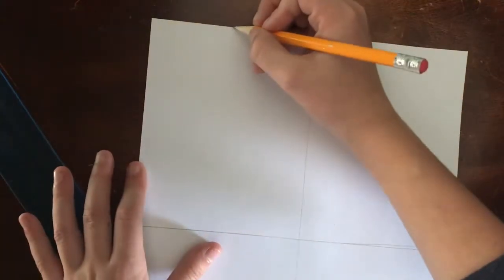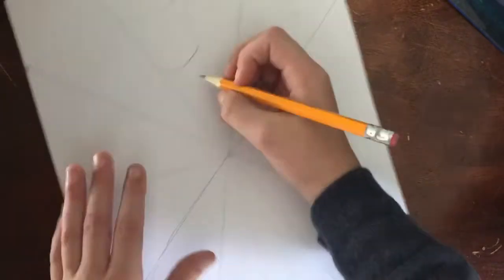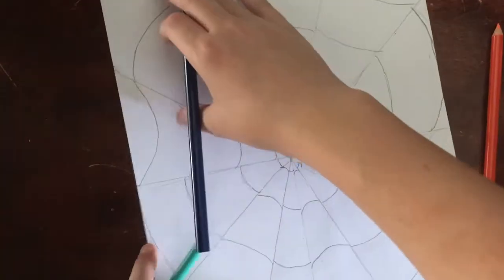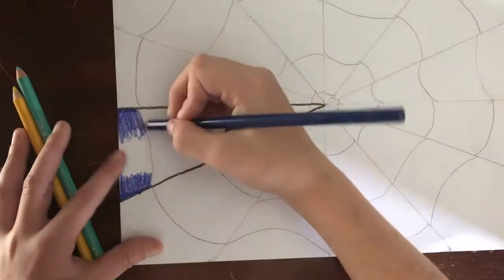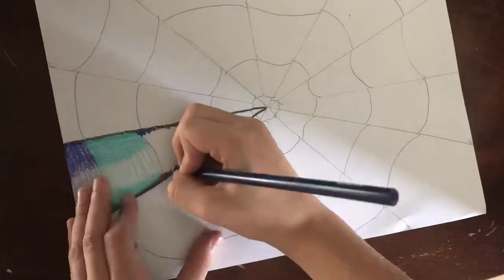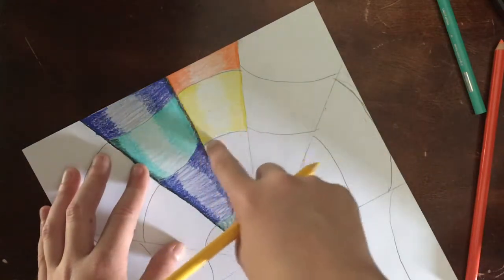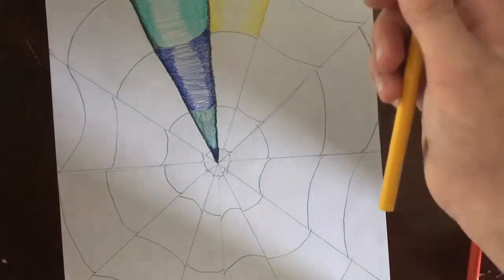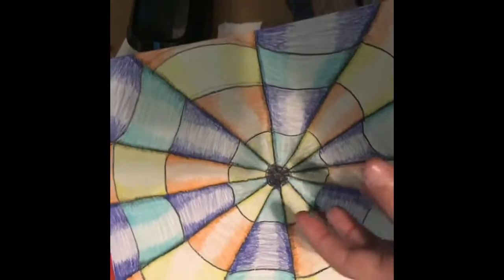How To Draw A Optical Illusion